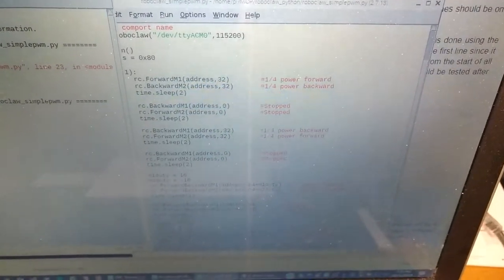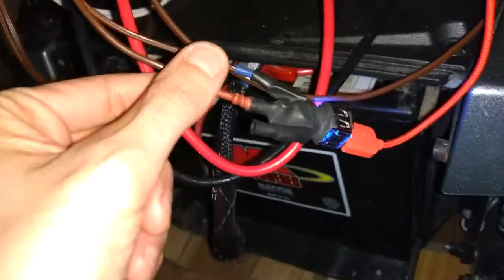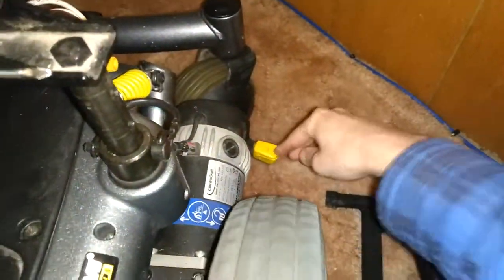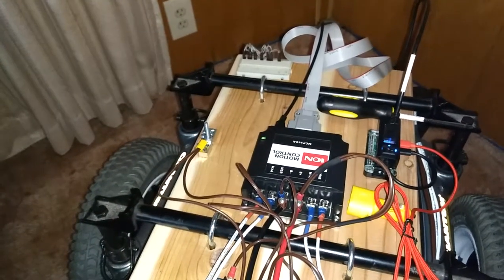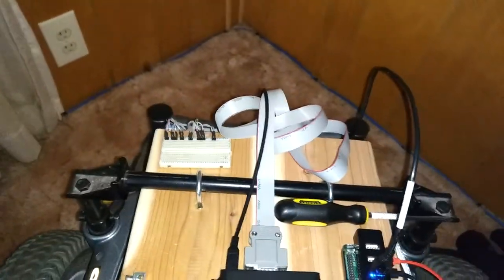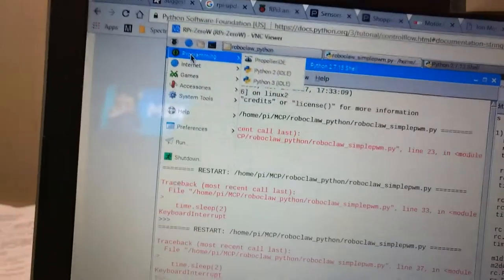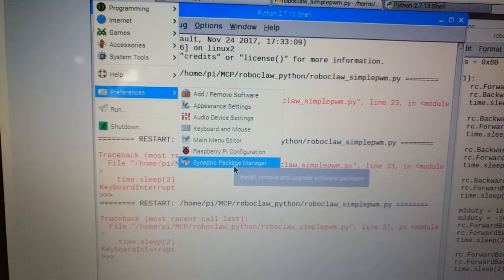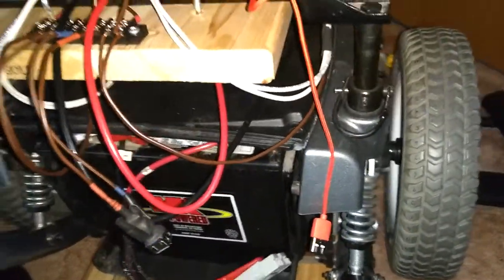Power chair conversion - even more progress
Connected a Raspberry Pi Zero W to the MCP263 Motor Controller and the batteries :) Tested the Roboclaw Python Library with the controller over a VNC connection.

WARNING: The python sample code does not exit cleanly by stopping the MCP263 M1/M2 so you need to add code to exit cleanly before shutting down, that was the Uh Oh in the video :/